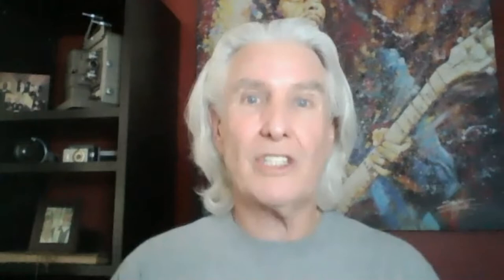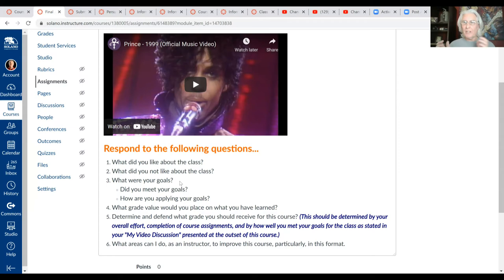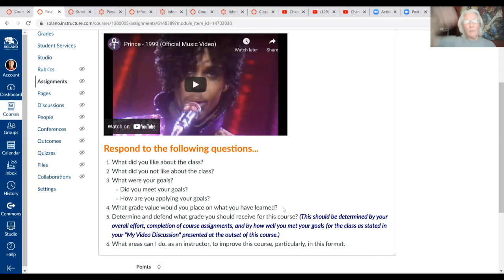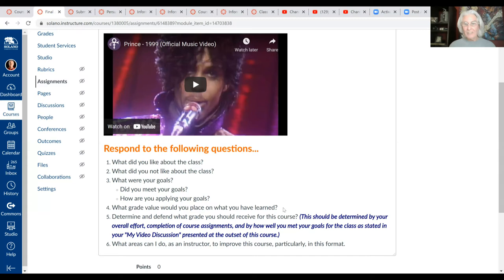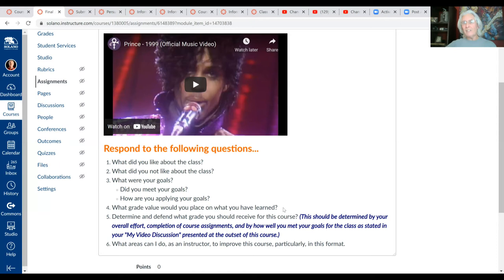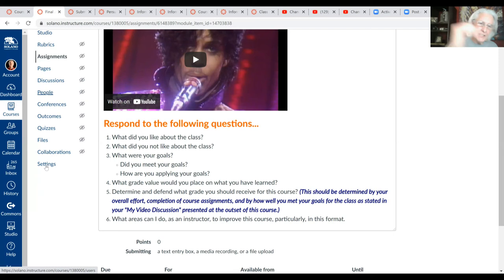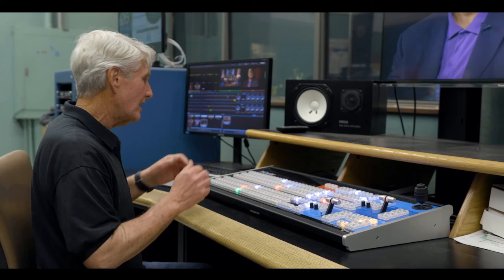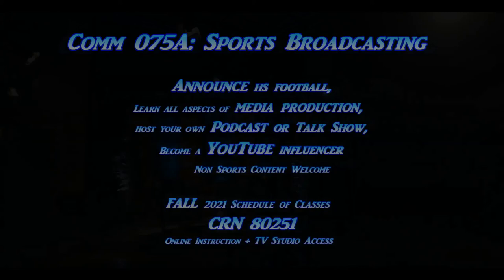Lecture #8. Public Speaking 8-3-21